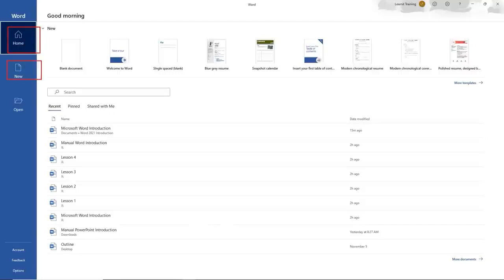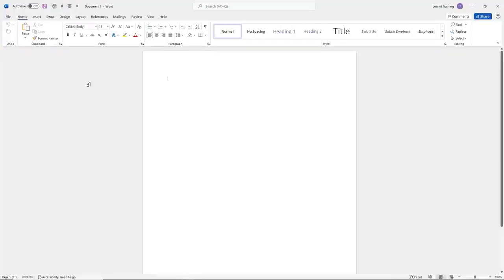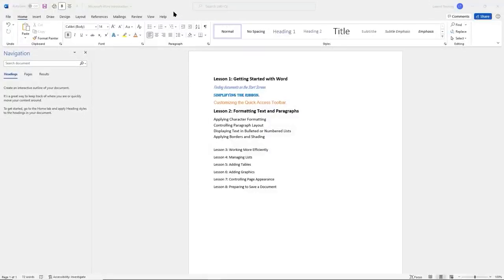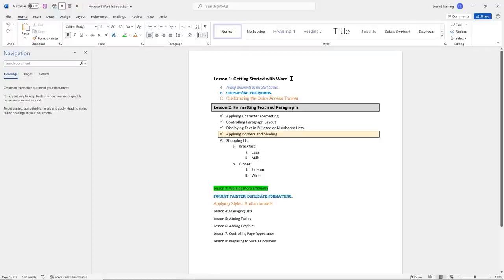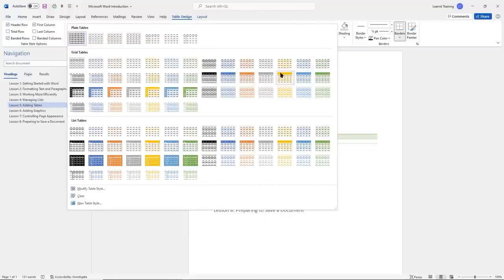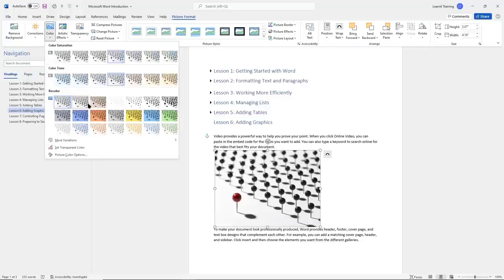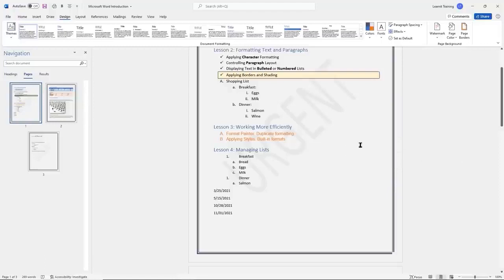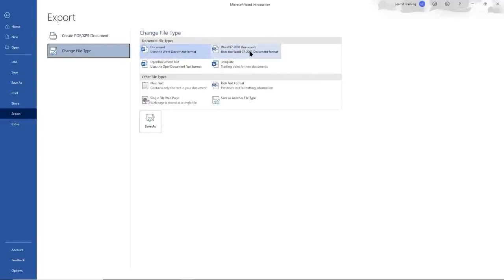Word 2021 Beginner Tutorial